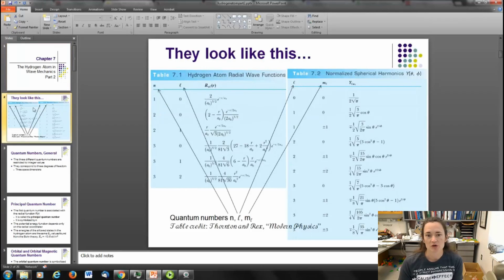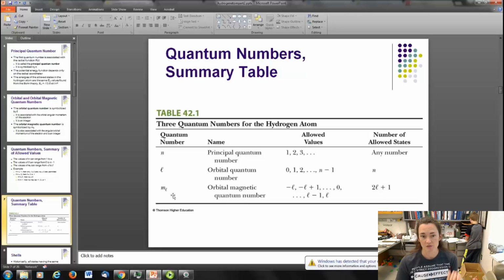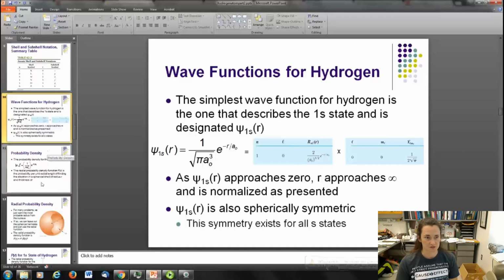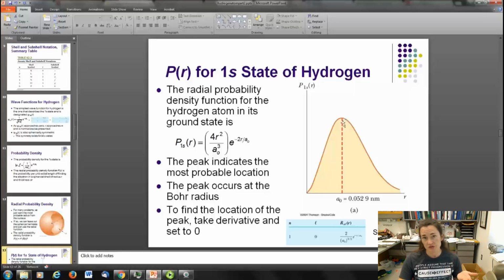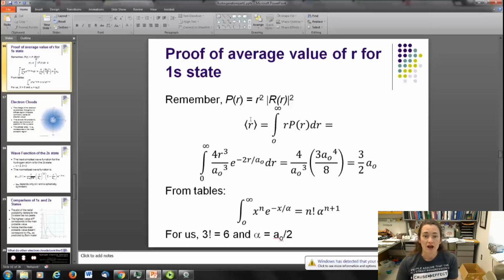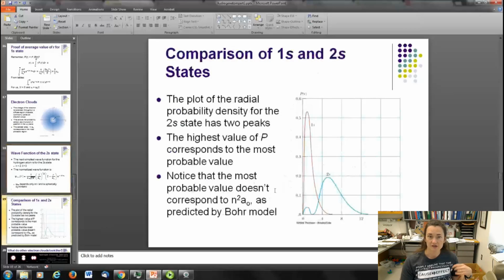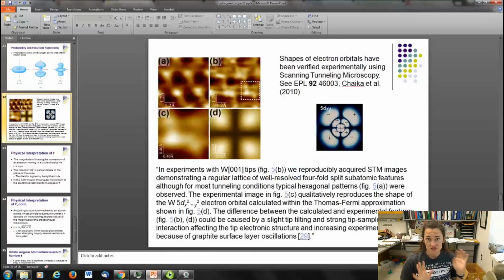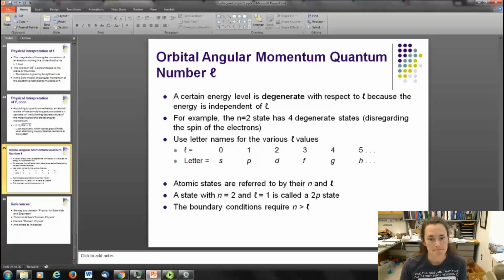Hydrogen Atom Part 2